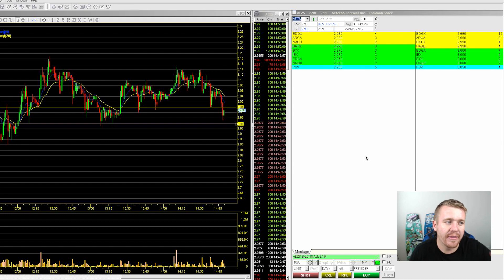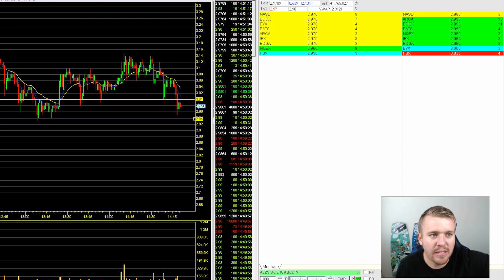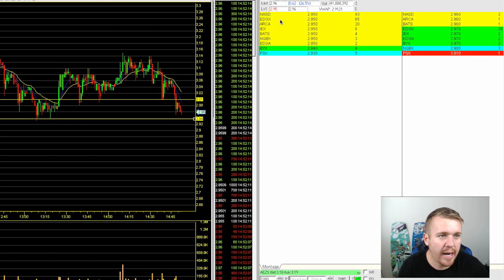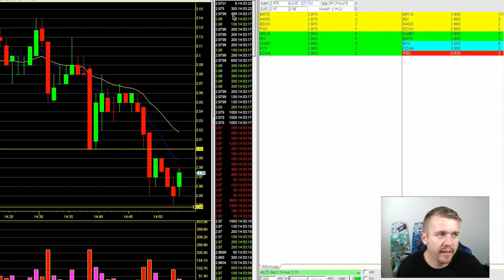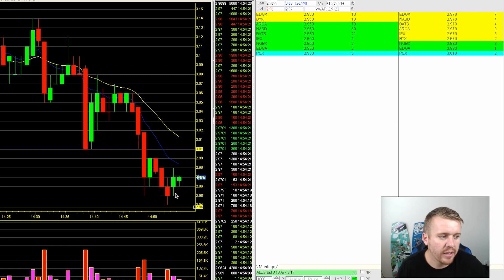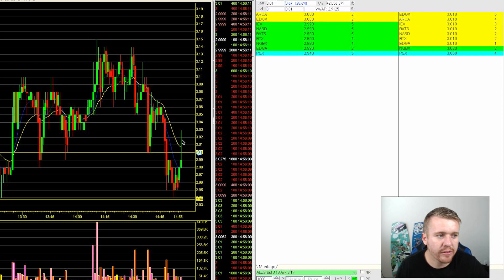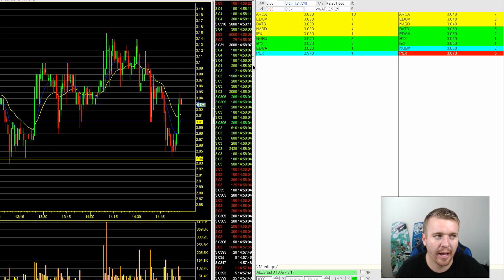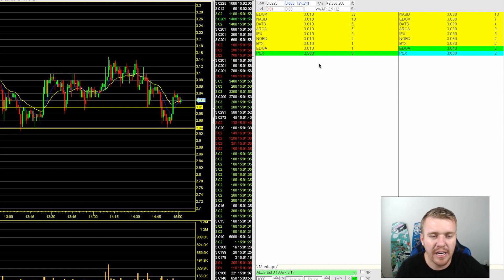Day Trading Level 2 YOU NEED TO READ IT!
➡️ CHECK OUT THE GLOBAL ANALYST SCANNER ⬅️
FREE STOCK SCANNER!

Day Trading Level 2 is very important and you need to be able to read it when your trading. To see where large sellers and resistance is and also find out where support is! If you are not using Level 2 for Trading then you are missing out on a MASSIVE TOOL! LVL 2 for DayTrading is so important. I explain in this video How To Read Level 2 and what to look for when your in a trade.

Check out Trade Ideas FREE Live Trading Room and learn more about the BEST Trading Scanner on the Market!

Come join FREE DayTrading Facebook Group!

Broker that I use for Day Trading Stocks, Options with their Mobile App and industry leading services.